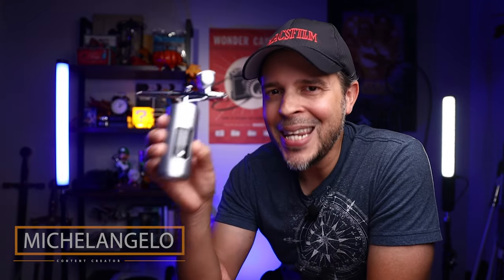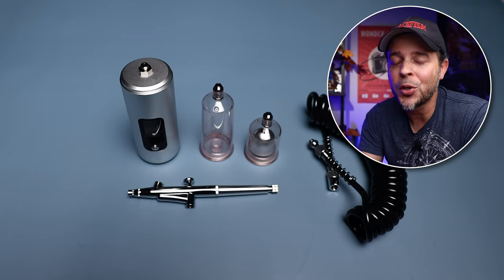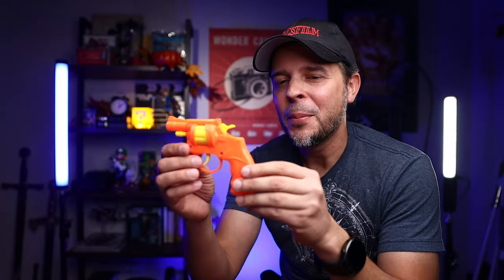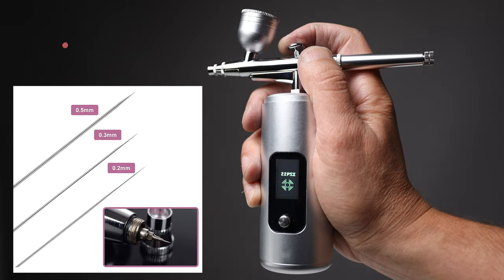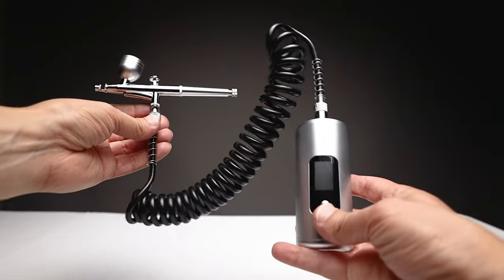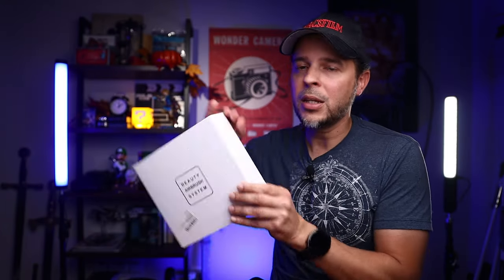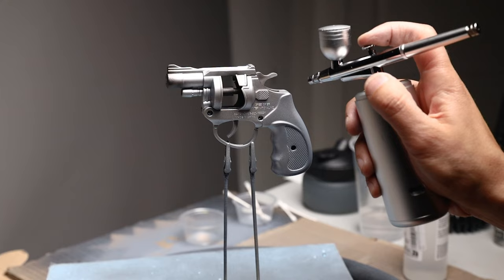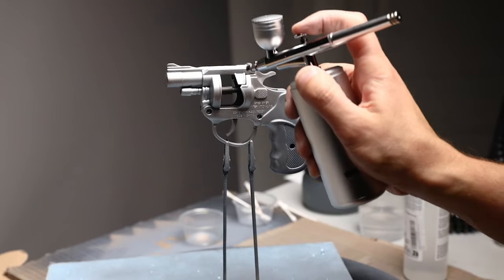The BEST Cordless Handheld Airbrush!?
Discover the versatility of this affordable cordless handheld airbrush.

Embark on a journey to explore the capabilities of EnjoyNest's cordless handheld airbrush, a budget-friendly tool that packs a powerful punch. Join us as we put this airbrush to the test by transforming a plastic gun toy into a masterpiece. This video will unveil whether this airbrush is the perfect addition to your creative arsenal.

-Cordless handheld airbrush by EnjoyNest
-On Sale Price $44.99 - Regular Price $76.99

-Moman C2X Wireless Lavalier Microphone
-Regular price (Two options Available) $89.99 - $109.95

MY YOUTUBE VIDEO AND AUDIO SETUP :
My Main Light - - NEEWER CB60 70W LED Video Light
My Main Softbox - Neewer 26" Softbox
My Main Light Stand - Lapgood C Stand
My Main Light (Alternative) - NEEWER Photography Light Stand
My Main Camera - Camera Canon EOS R (Renewed)
My Main Lens - Favorite Lens Canon EF 24-70mm f/2.8L II USM(Renewed)
My Main Camera (Alternative) - Canon EOS M50 Mark II
My Main Microphone - My Main Microphone Deity V-Mic D3
My Main Wireless Microphone (Option 1) Wireless Lavalier Mic - Rode Wireless GO II
My Main Wireless Microphone (Option 2) Wireless Lavalier Mic - Comica Vimo C3